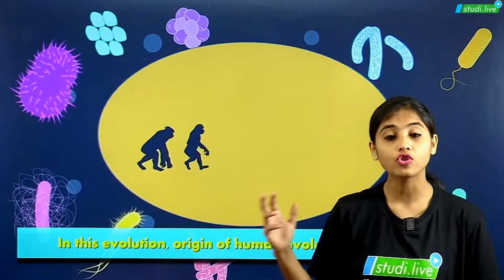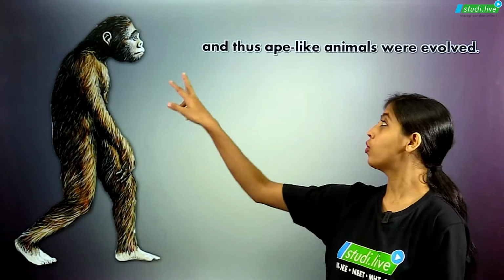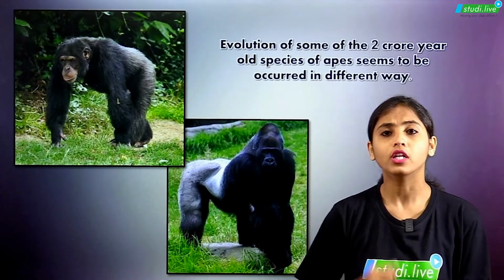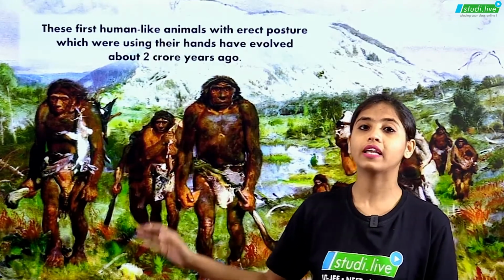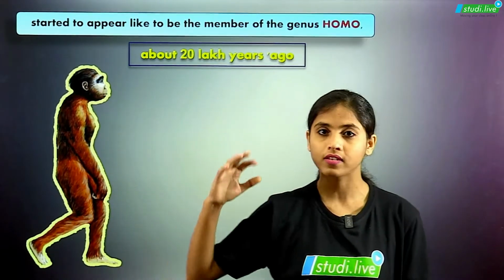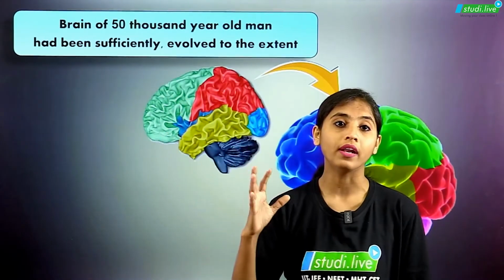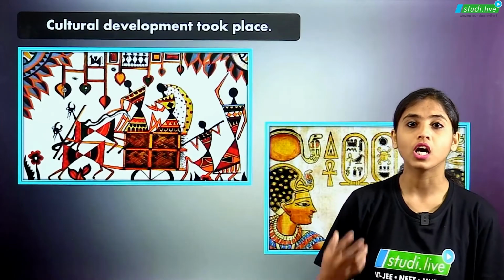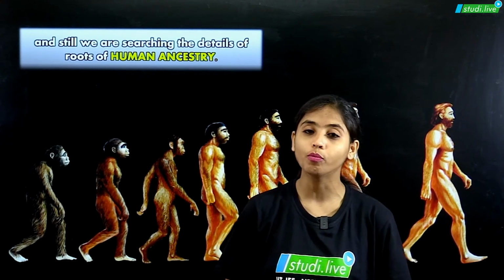Human Evolution | Class 10 | Science | CBSE | ICSE | Studi.Live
Human Evolution |  Class 10 | Science | Studi.Live

If You face any issue, please reply to this email or send a WhatsApp

📢Sounds Amazing?